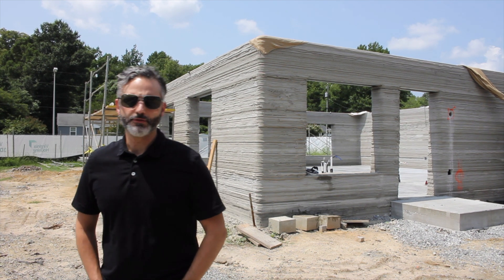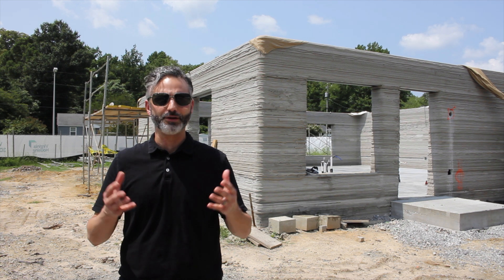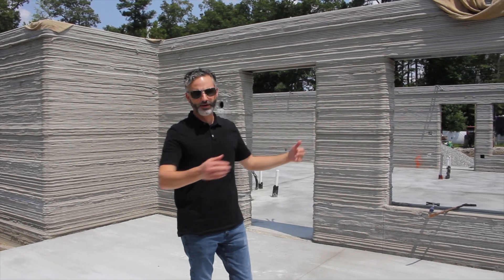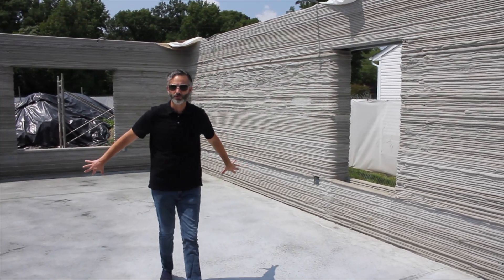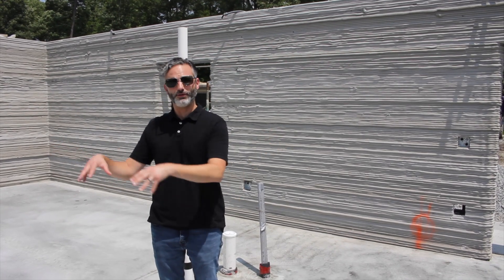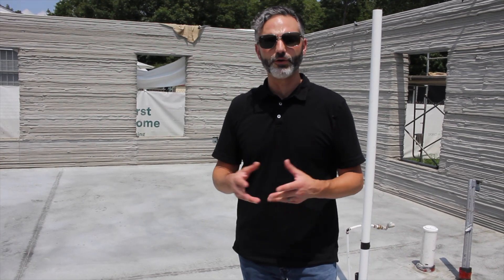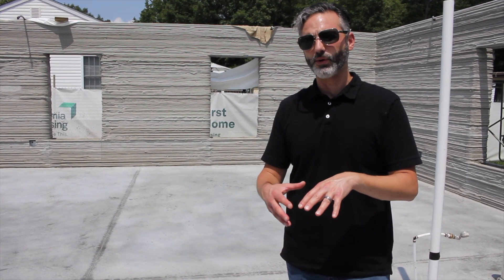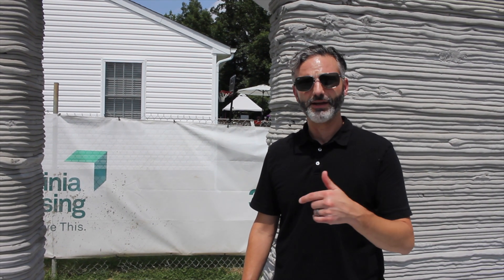Alquist Believes 3D Printed Houses Will Save The World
This building was done in a big collaboration between Virginia Tech, Virginia Housing Authority, Alquist and more. When a 3D printed house goes up everyone wants to be involved. Founder Zach Mannheimer said over 300 people had a part in bringing this dream to reality for him.

Want to see a virtual 360 tour of all the places I visit and support my journey? Sign up for the Virtual Village of 3D Printed Houses

Alquist has ambitions of bringing affordable housing technology to the masses. This was their very first print on their COBOD BOD 2.5 printer so there was a bit of a learning curve. The legendary Mathias and Alma were assisting with this print teaching the Alquist team how to operate the printer as they went.